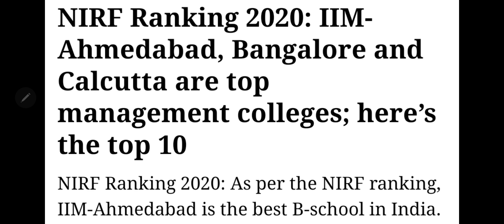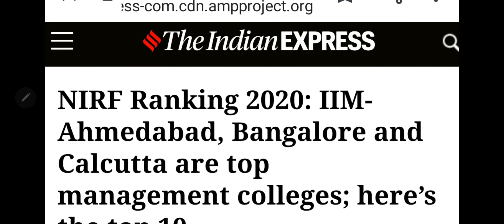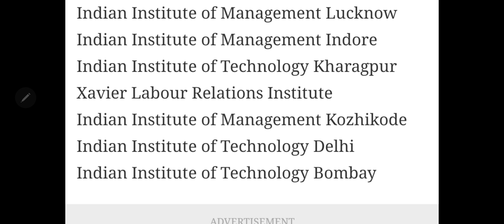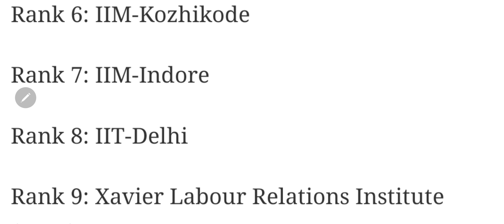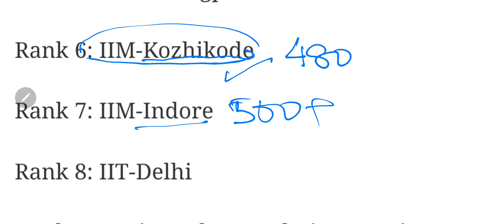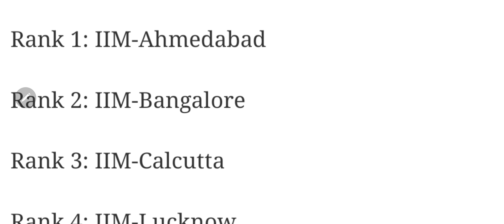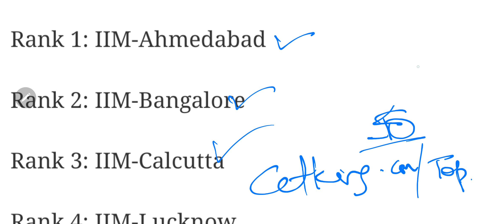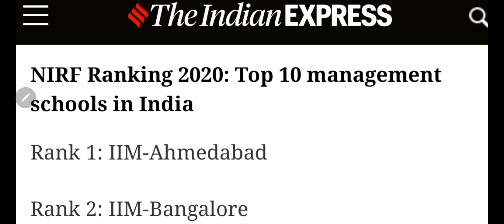Top 10 MBA Colleges. NIRF 2020 Ranking by MHD Govt of India.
IIM Bangalore is at the second place while IIM Calcutta is on the third place in the list. The fourth, fifth and sixth spots have been clinched by IIM Lucknow, IIT Kharagpur and IIM Kozhikode respectively. IIM Indore, IIT Delhi, XLRI Jamshedpur and Management Development Institute Gurugram bagged the seventh, eighth, ninth, and tenth spots respectively.

The Indian Institute of Technology (IIT) Madras has topped the overall list of higher education institutes in the country. IISc Bengaluru came second and IIT-Delhi has been ranked third in the HRD ministry’s national ranking of higher institutes.Among the colleges in India, Delhi University’s Miranda House is at the top place while LSR has bagged the second place and Hindu college has come third.

AIIMS, New Delhi has been named the top medical sciences institute in the country. National Law School of India University, Bengaluru has topped the list for ‘Law’ Discipline.

Among pharmacy institutes, Jamia Hamdard has come out as the leader. In Dental colleges, Maulana Azad Institute of Dental Sciences has bagged the first position. This is the first time that dental colleges have been ranked under NIRF